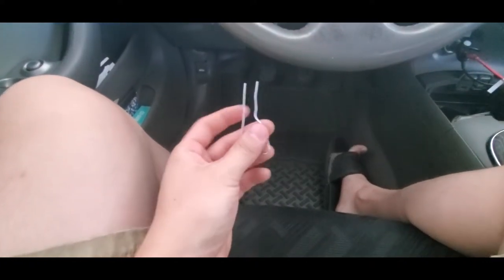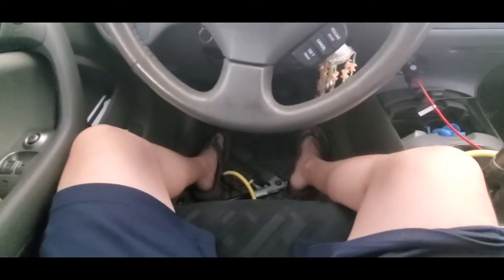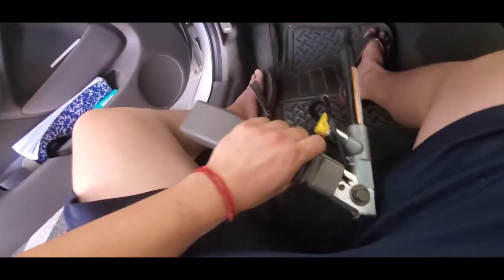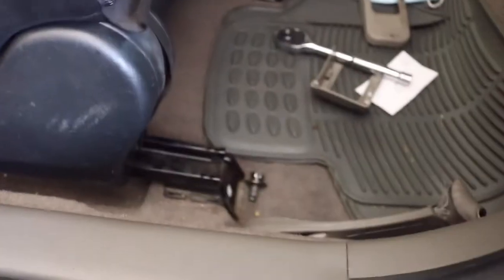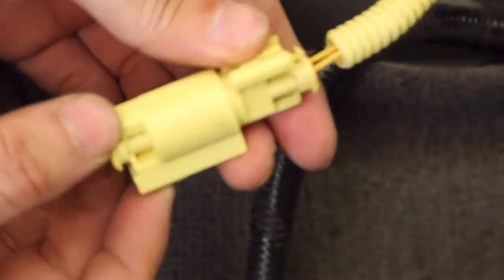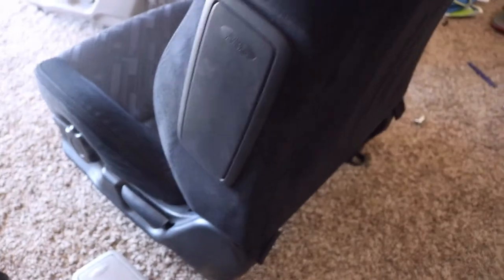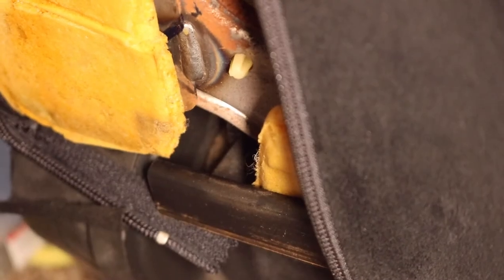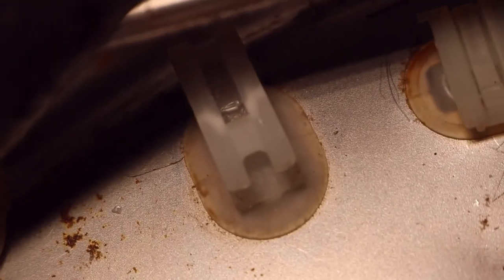How To Reset RSX's SRS light, Seat Airbag, and Seatbelt Buckle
In the 1st part of the video, the SRS stay on since i have 05-06 seat belt and was installing 02-04 rsx seat, u will need to use the old 05-06 airbag or switch the seatbelt for 02-04 rsx seat belt
-this only apply to 05-06 dc5 owners

Tools i use:

SRS light reset- Paperclip

Seat aribag- small thin thing to pull zipper (paperclip, small screwdriver, toothpick, etc), 10mm socket

Seat belt buckle- 14mm, Philip and T9 start screwdriver (if want to replace seat belt cover)

FYI:
-Didnt show it but to get the yellow connection for the reset, just remove panel under steering wheel by turning the tab and look under and it will be a yellow on the right side
-Not sure why but the i had to cut the wire for the seatbelt buckle for the 02-04 seat and T-tap it cuz it didnt fit through the hole unlike the 05-06 seat

LMK if u guys prefer me explaing and showing the detail or just quick to the point with not much talking

I can't promise that anything I show you will work for your particular car, or that you won't harm yourself, someone else, your car or your warranty doing it. Please be safe, be responsible and unless you know what you're doing, do not fool around with very serious machinery just because you've seen me make it look so easy. Talk to a qualified mechanic if you are in any doubt.